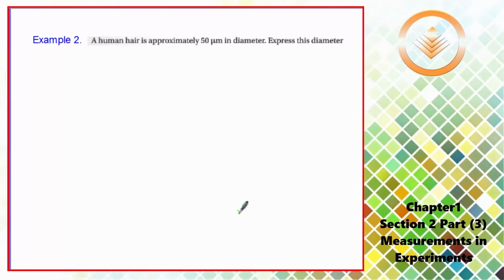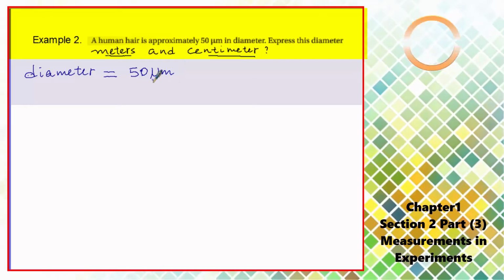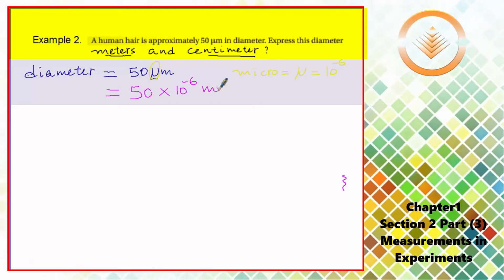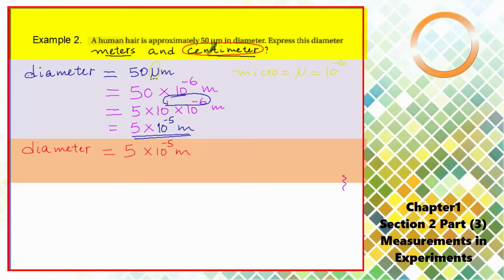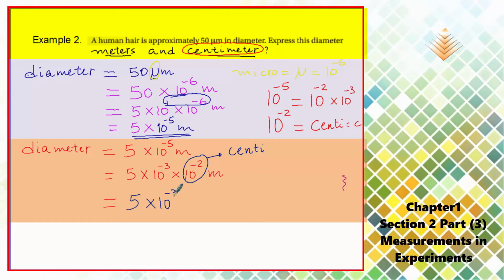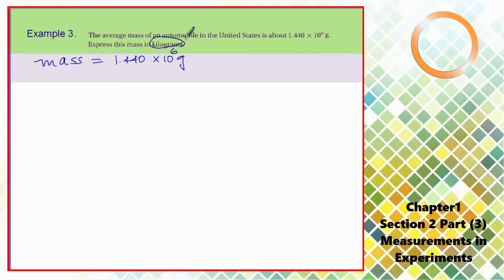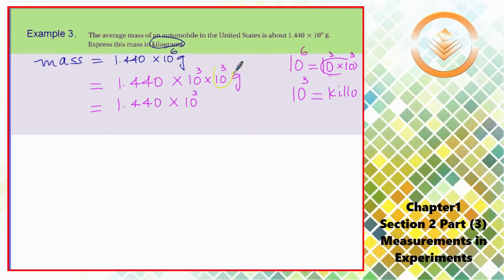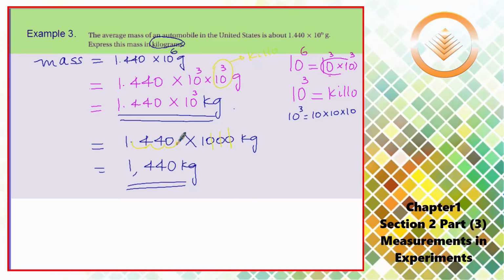Physics Measurements in Experiments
Physics Measurements in Experiments:Part 3